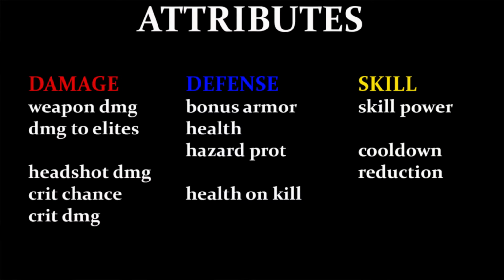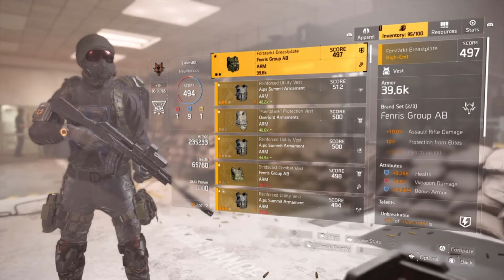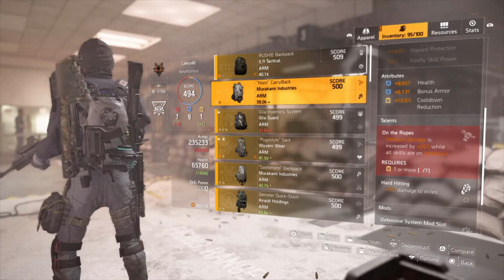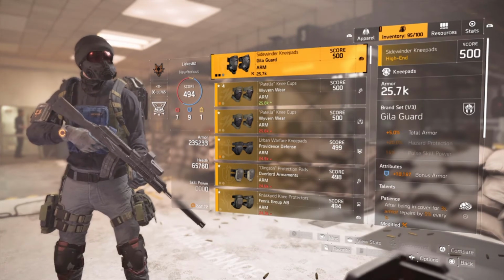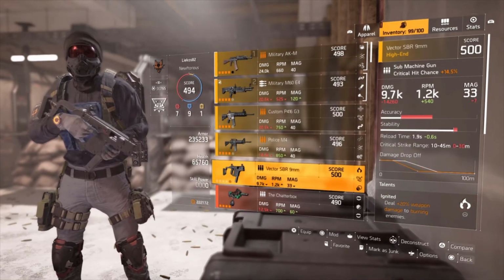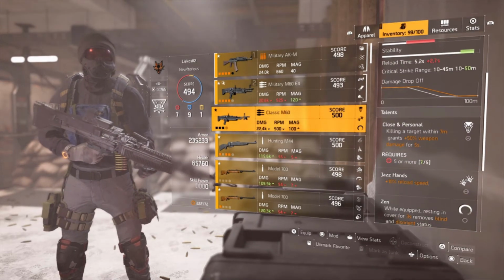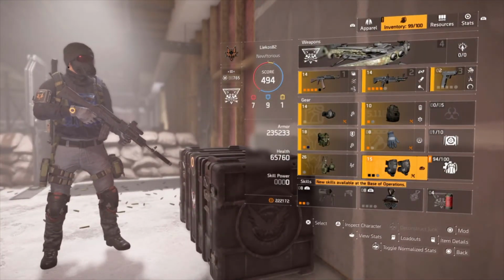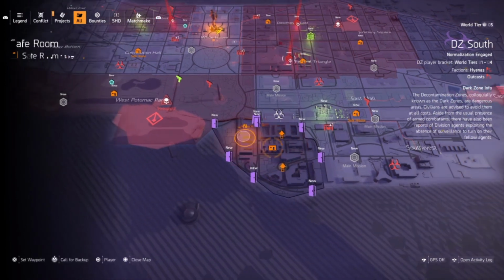Beginners guide to great builds in the division 2.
Beginner guide for new endgame players looking to get a good build fast in the Division 2. Good starter builds and loot farming for your build. The division 2 what are the best weapons and armor. Best weapon talents and armor talents. Best gear in the division 2. AR build, LMG build, Rifle build and more